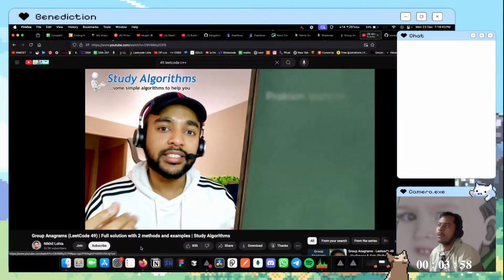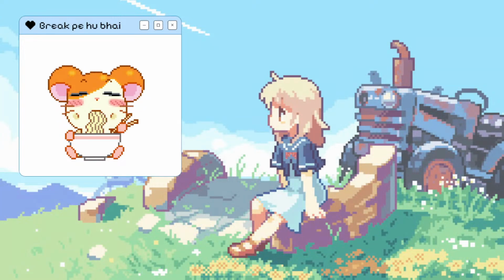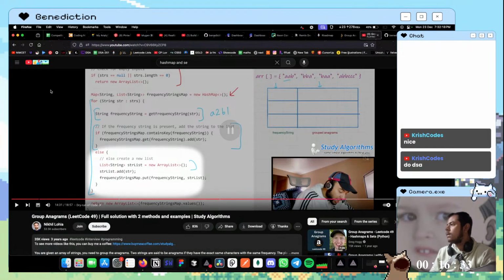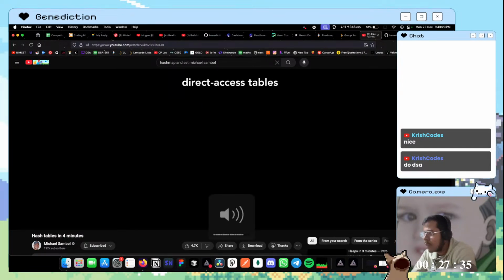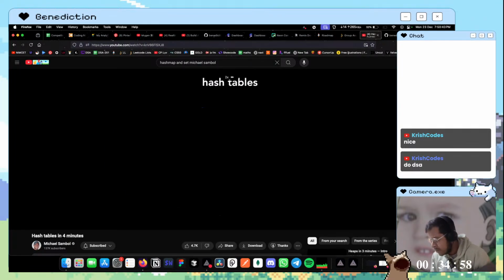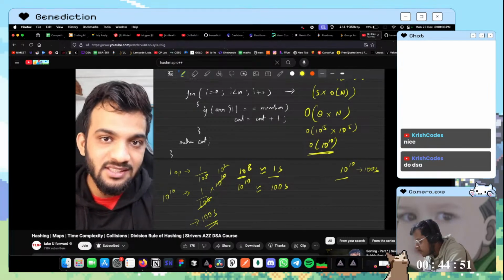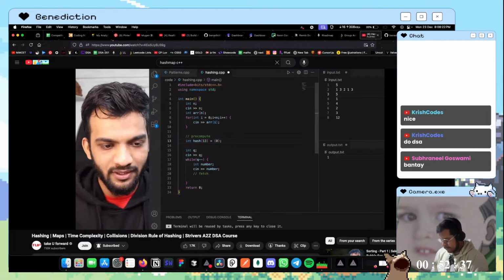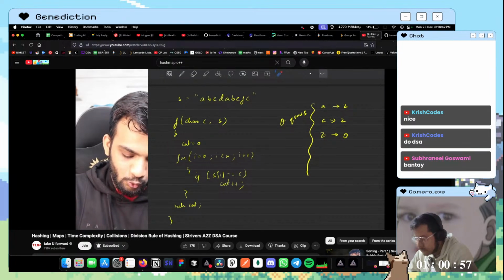Dev Log: Day 40